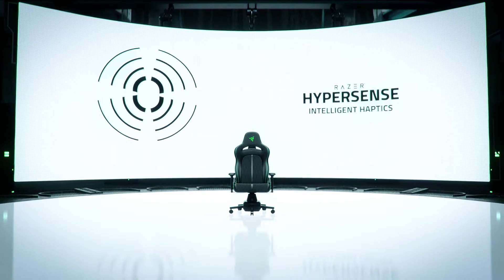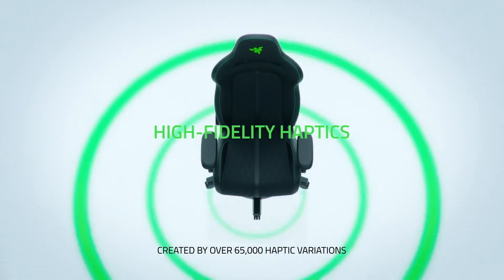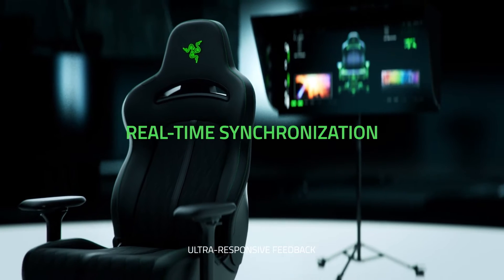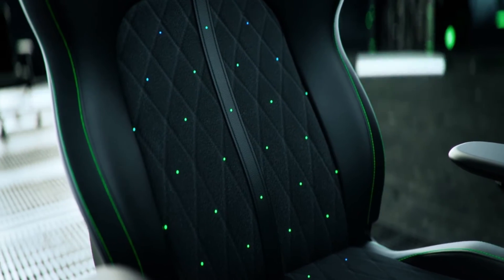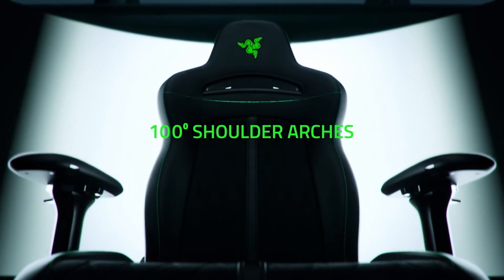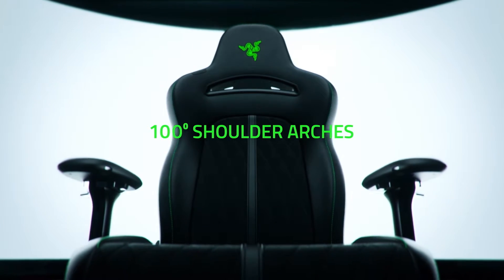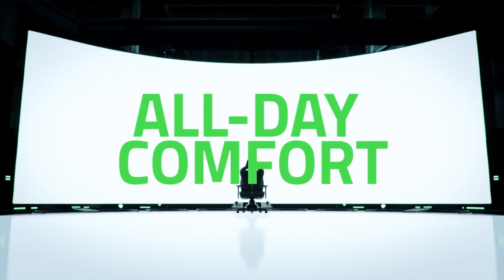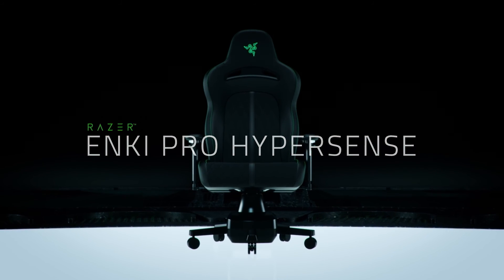Enki Pro HyperSense Trailer de lanzamiento